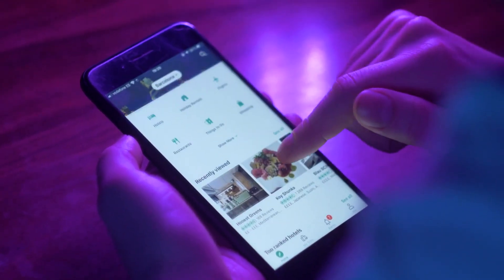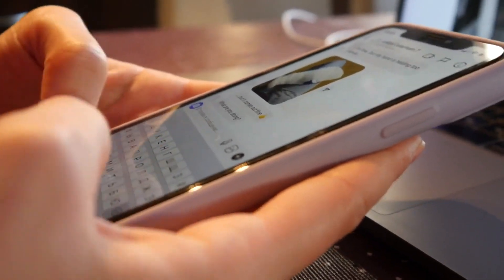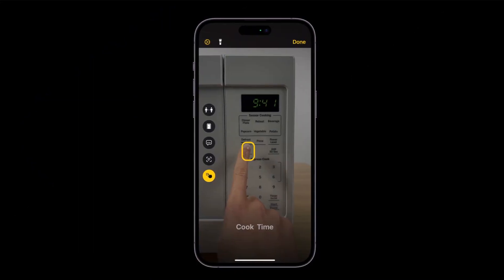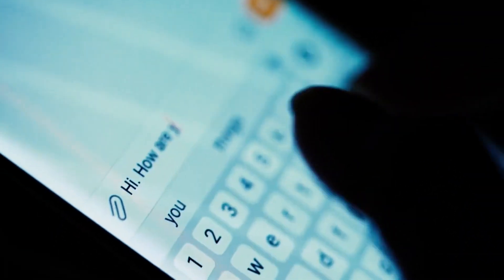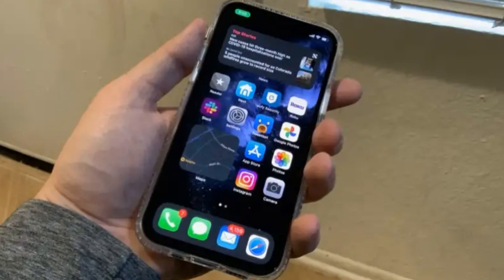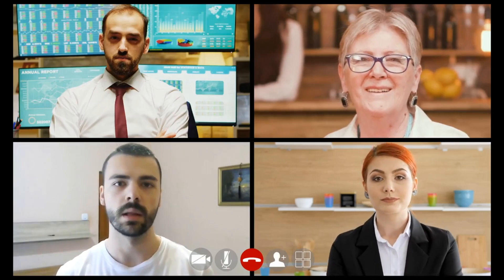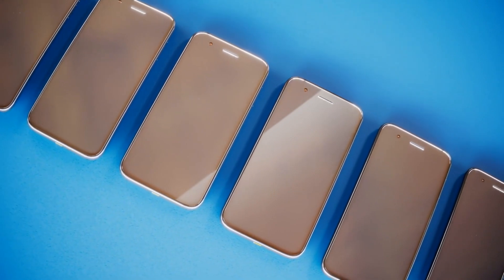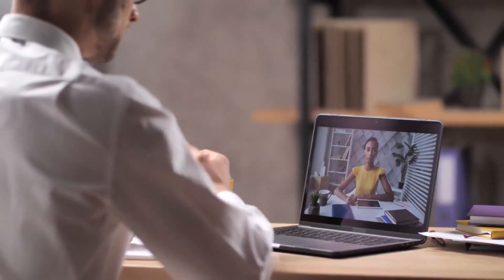OMG ROBOT STOLE MY VOICE MUST SEE